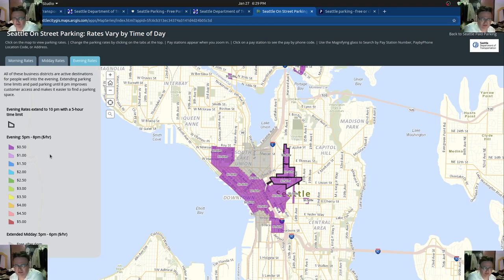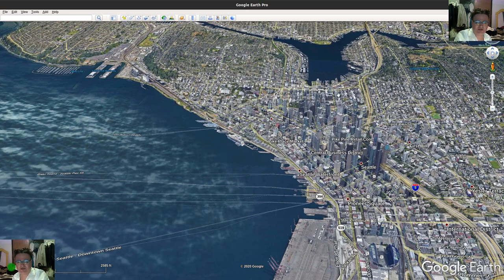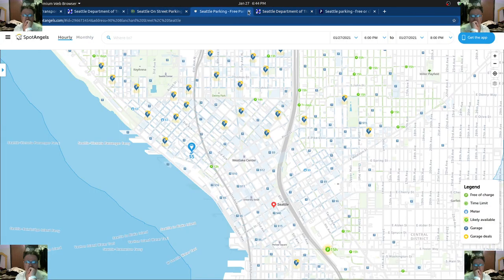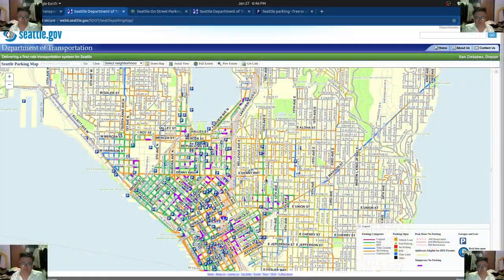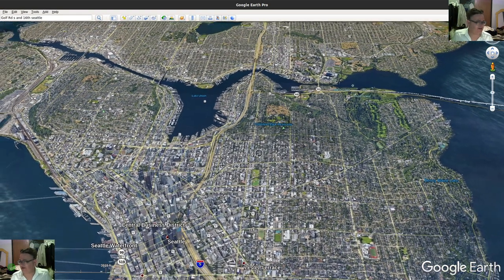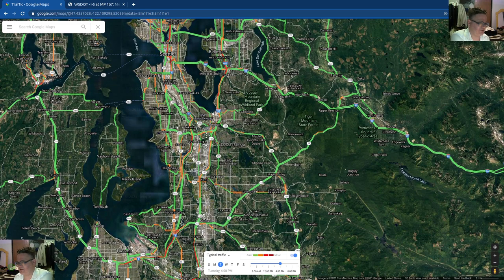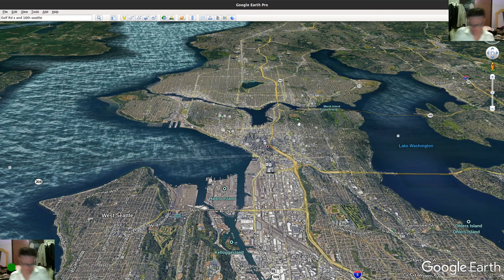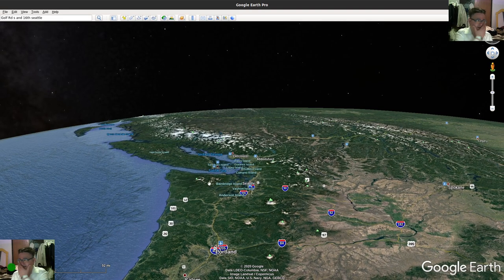Seattle Parking and Traffic Research (Monday to Sunday) best places to park in Seattle?